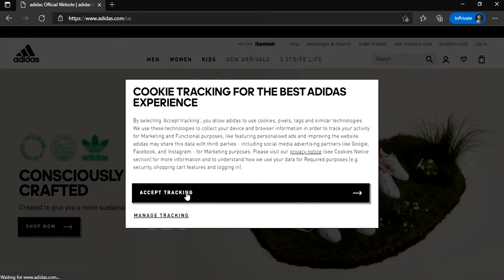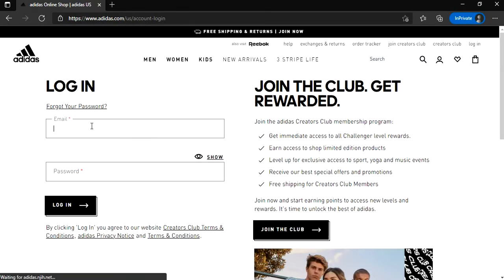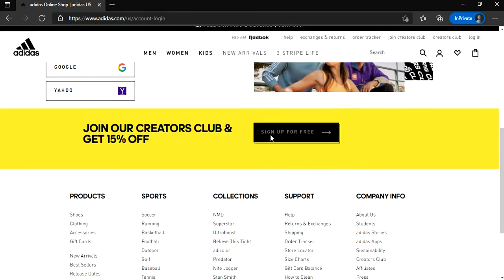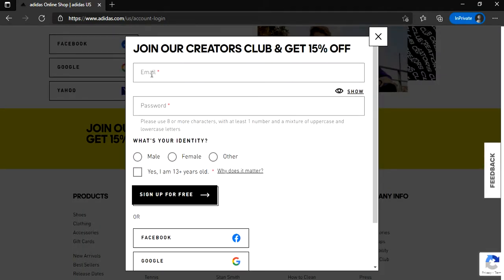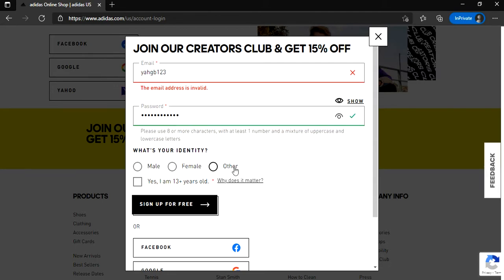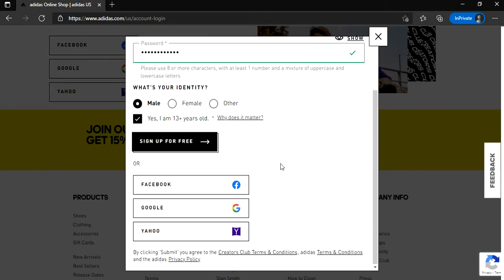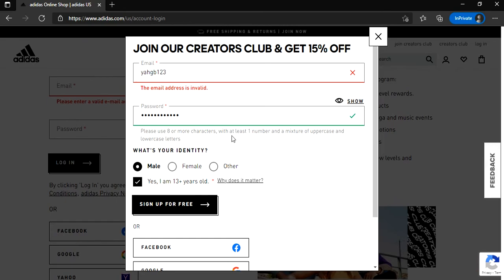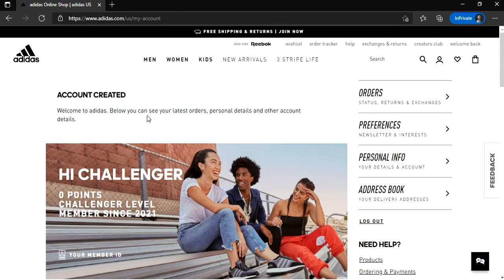How to create a Adidas Account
In today's video I'm showing you guys how to create a Adidas account.